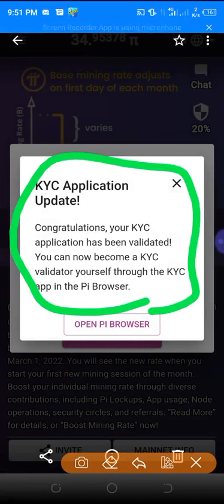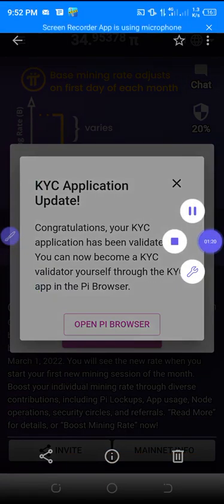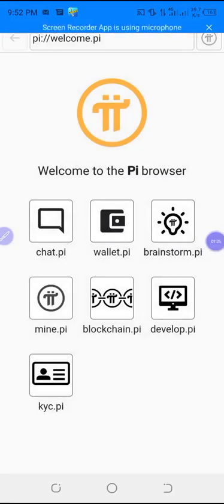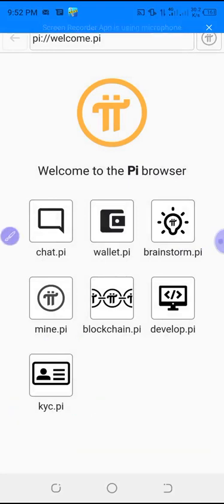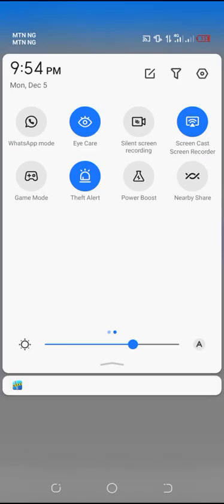How to become a pi network validator after passing your kyc and how to do the validation process.